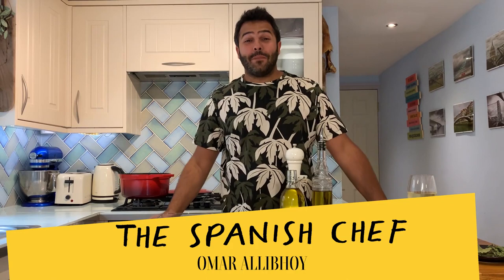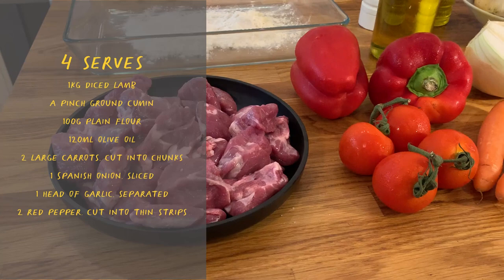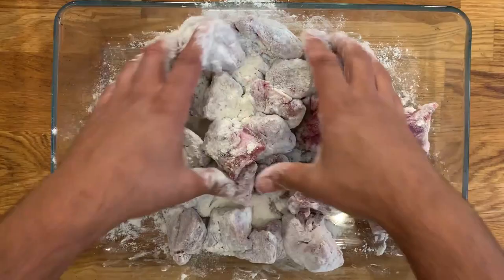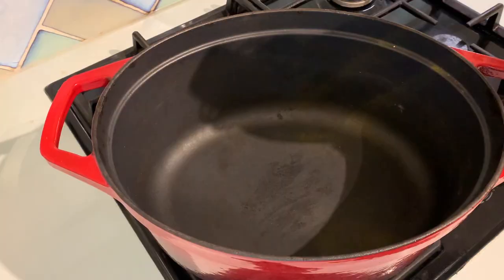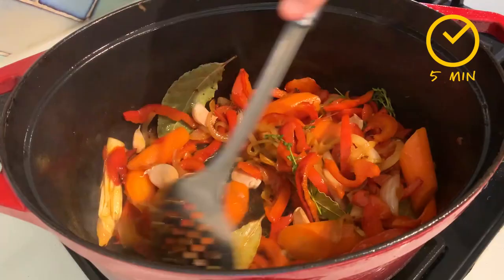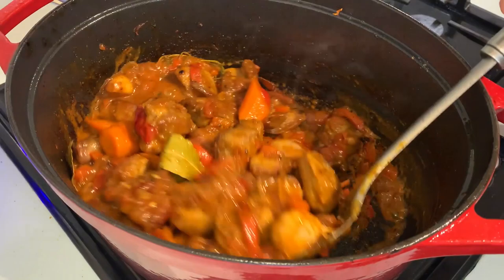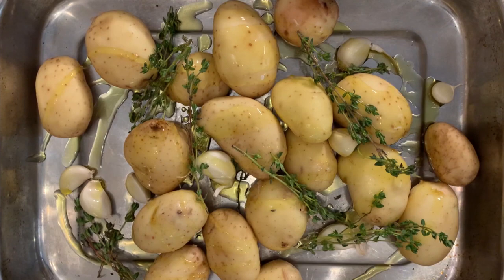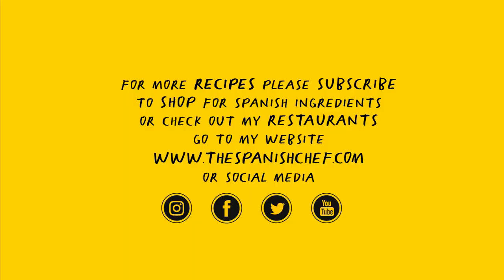Slow cooked Lamb and peppers stew | Cordero al chilindrón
This dish was commonly found in northern Spain and was always cooked in the spring with the new lamb season. It’s one of those ugly brown but very tasty slow-cooked stews Spain is famous for. We also use other meats for this dish, such as goat or chicken. Today you hardly ever find it in restaurants and only makes it as a family meal cooked mainly by grandmas.

Gracias amigos,